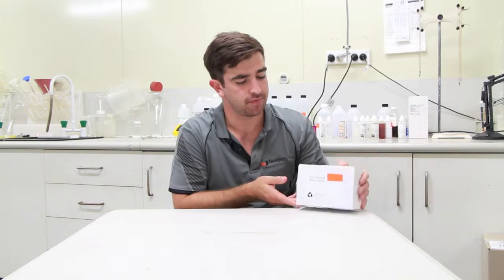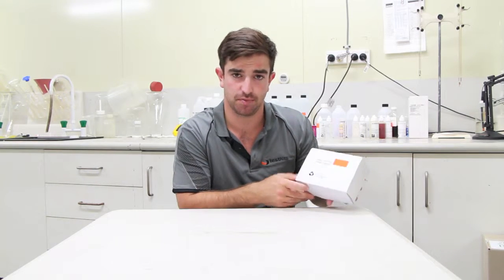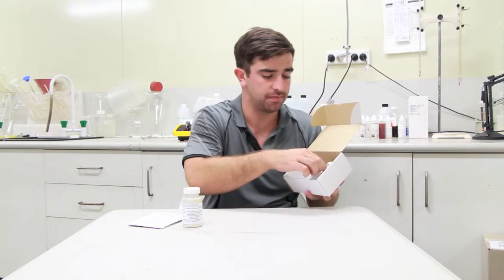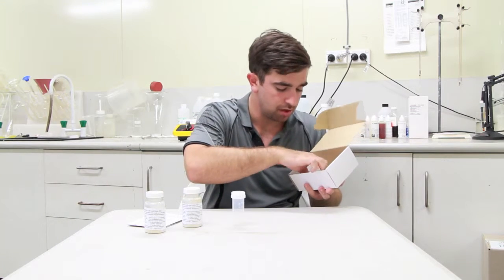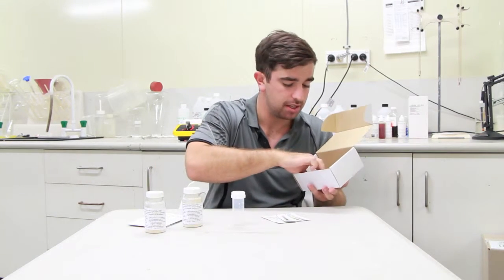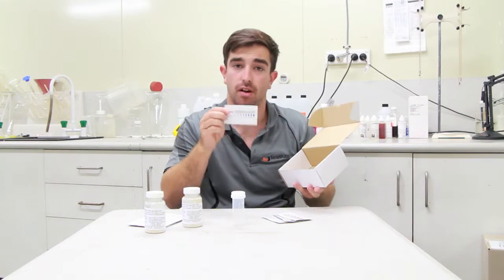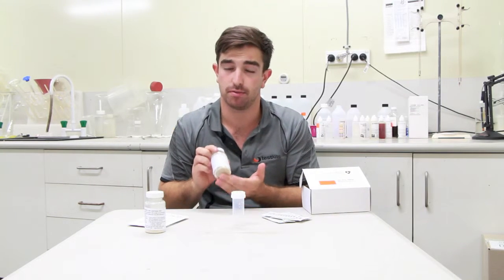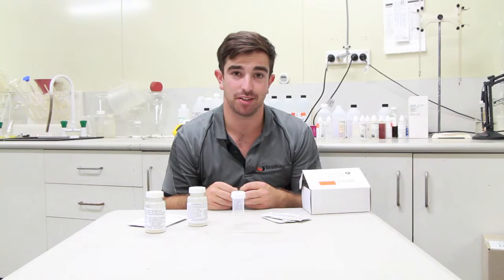How To Test Drinking Water | Home Drinking Test Kits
The Home Drinking Water Test Kit is a step up from the Starter Home Drinking Water Kit in that it includes all the tests from the Starter kit plus a test for Copper and a test for Iron. It also has 2 (instead of 1) tests for the Bacteria kit representing even better value. This Do-it-yourself Home Drinking Water Test Kit contains the tests you will need to simply and accurately test your drinking water for unsafe or undesirable levels for each of the 9 most commonly found parameters: Alkalinity, Bacteria (Coliforms), Chlorine (Free), Copper, Hardness (total), Iron, Nitrates, Nitrites, and pH. This kit, designed for Home Drinking water is accurate, easy-to-use, and produces results on the spot.

2 tests for Alkalinity
2 tests for Bacteria (coliforms)
2 tests for Chlorine (Free)
2 tests for Copper
2 tests for Hardness (total)
2 tests for Iron
2 tests for Nitrate
2 tests for Nitrite
2 tests for pH

plus a sample tube and clear easy to use instructions, to assure reliable test results.

No Special Equipment or Training Required